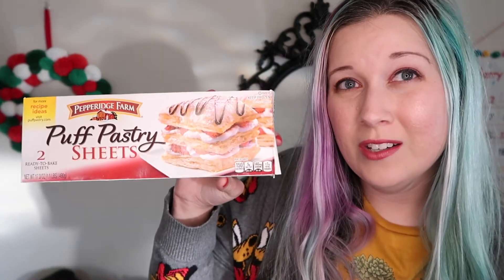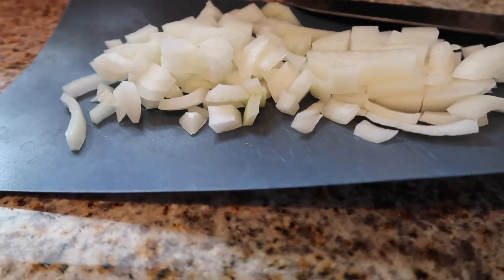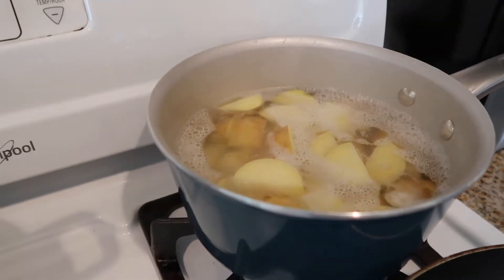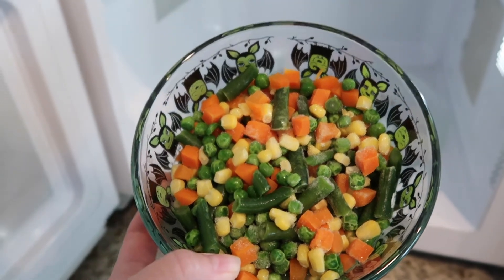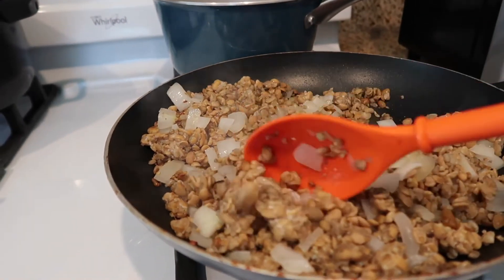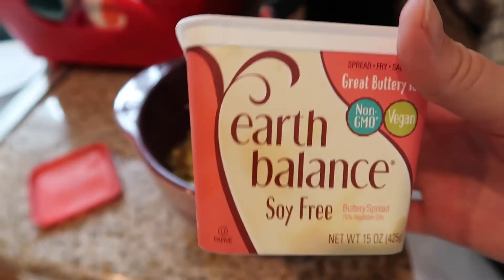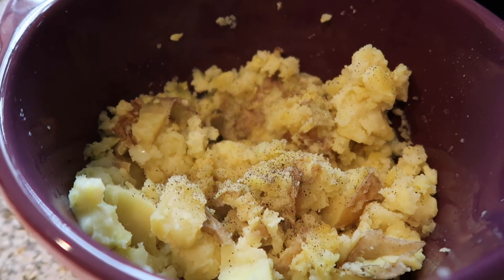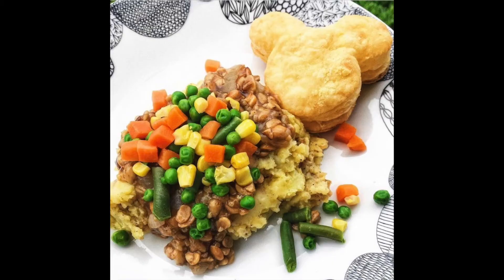Upside-Down Shepherd’s Pie / Disneyland Festival of Holidays Copycat Recipe / VLOGMAS 2020 ep. 15